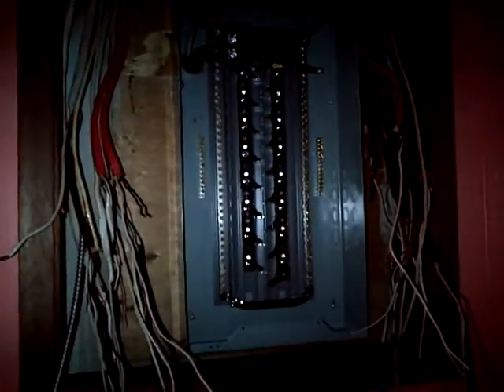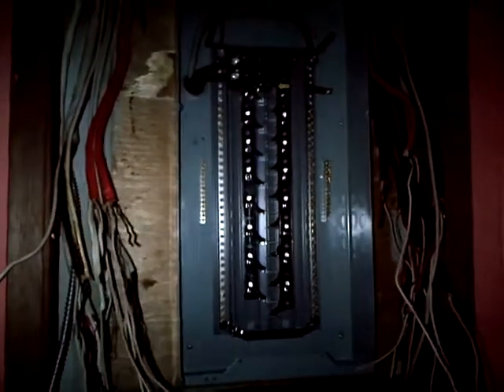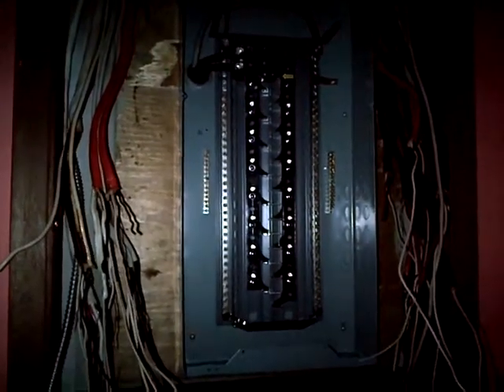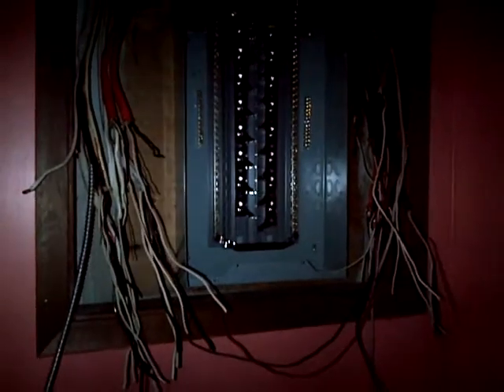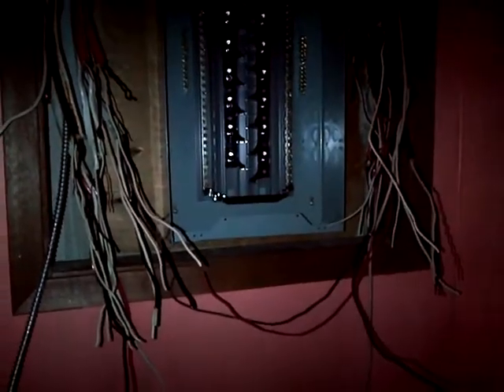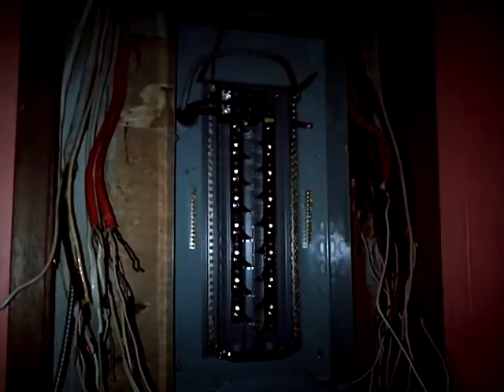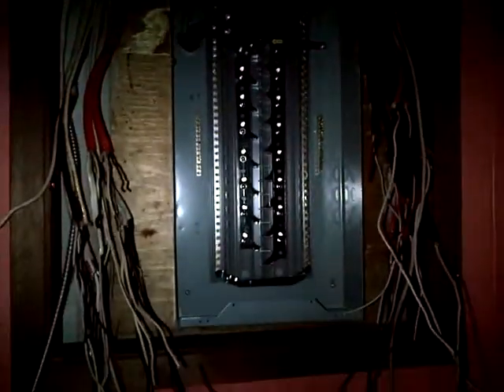New Seimens 100A 32 Circ Breaker Panel midway point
Here is a typical halfway point of one of my most recent Breaker panel installations!
It is a 32/64 circuit Seimens installation